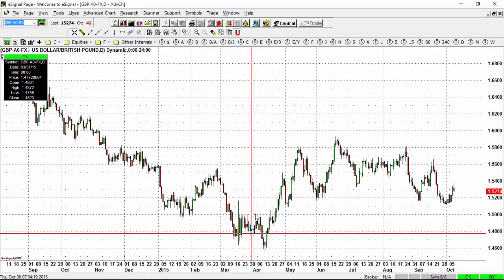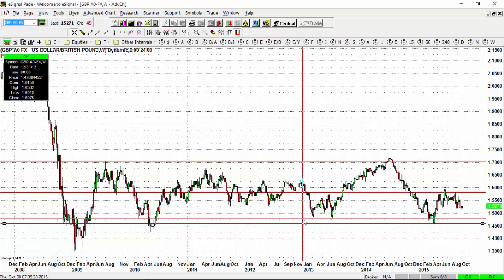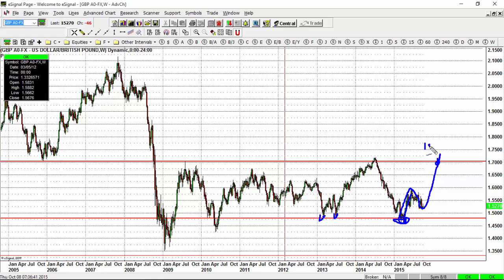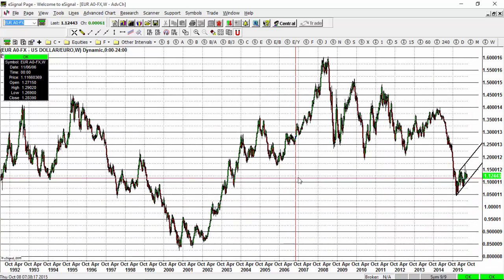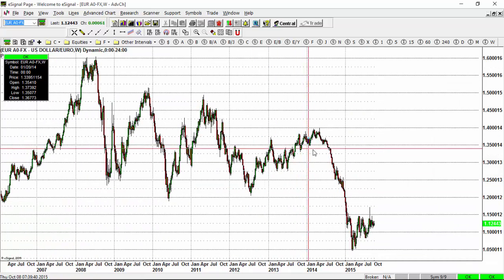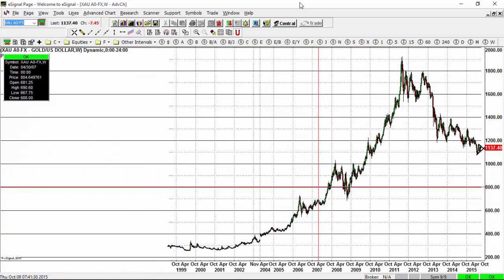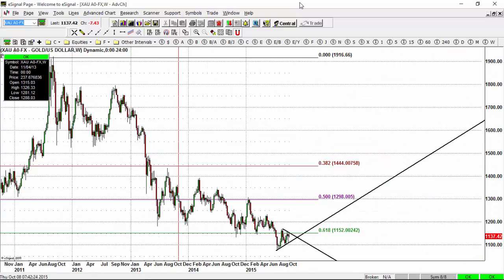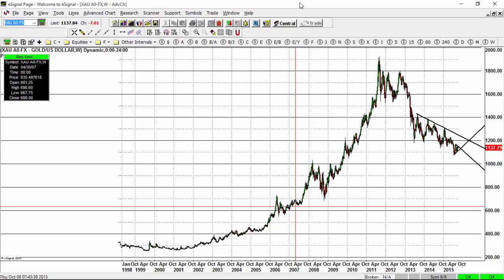Forex Technical Market Update October 8, 2015